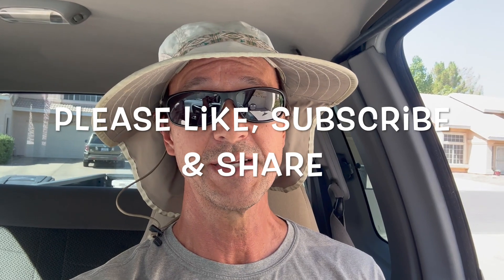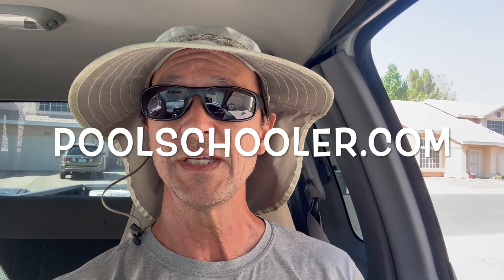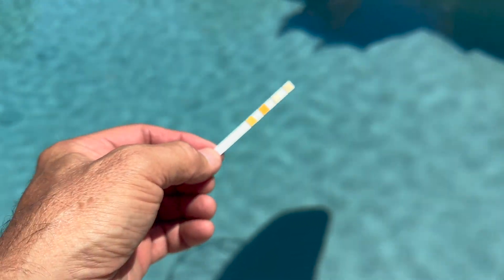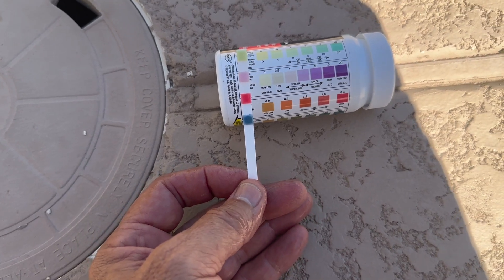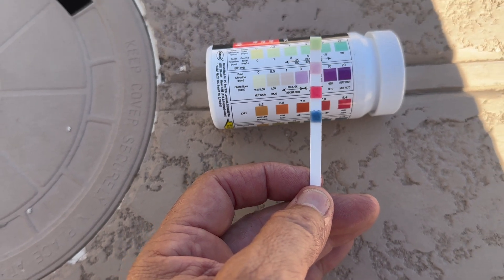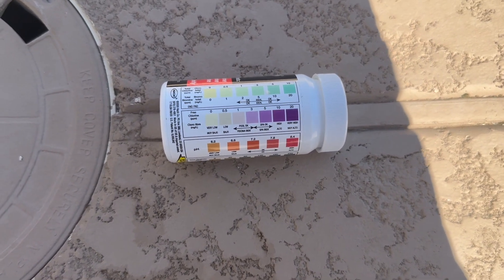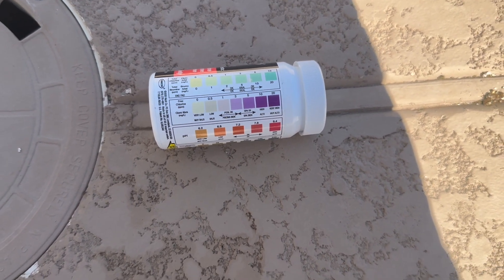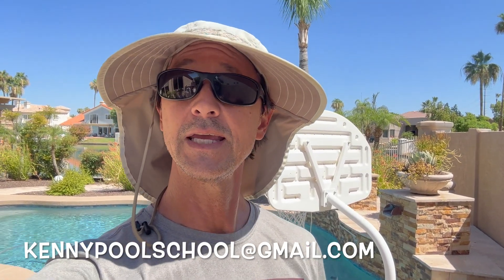Testing The Chlorine In Your Pool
Chlorine, what it is, does and how to test your pool for it.  That's what this brief video is about.

Product Links:
Salinity Tester